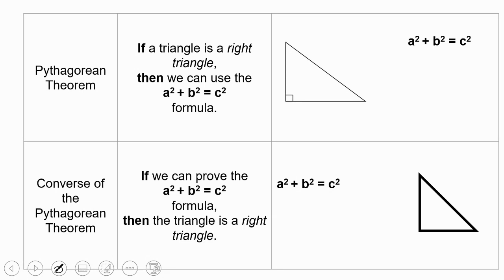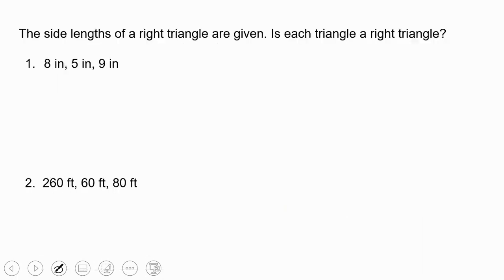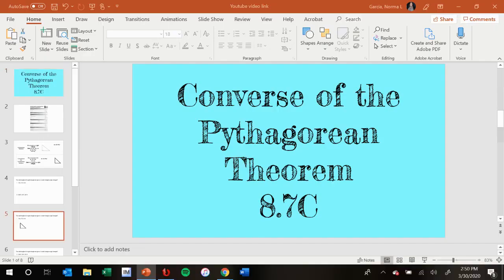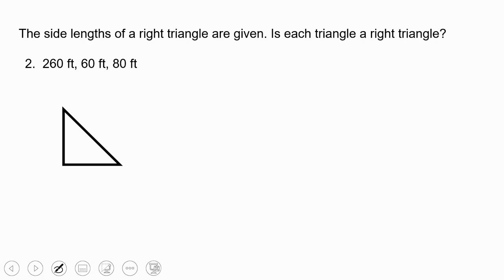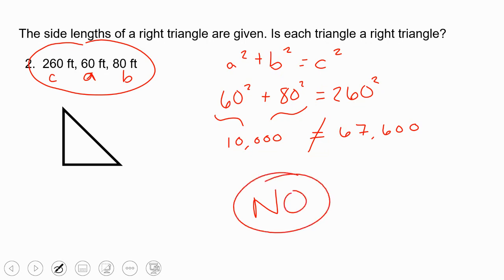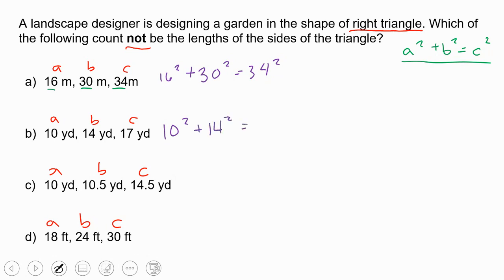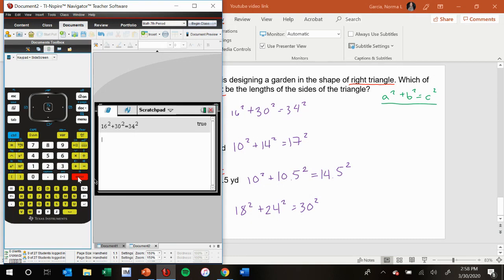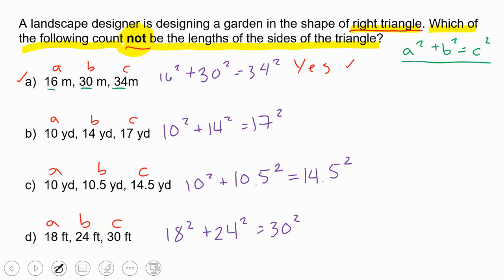TEKS 8.7C Converse of the Pythagorean Theorem (proving if a set of numbers is a right triangle)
How to determine if a set of numbers is a right triangle using the Pythagorean Theorem on an N-Spire calculator.